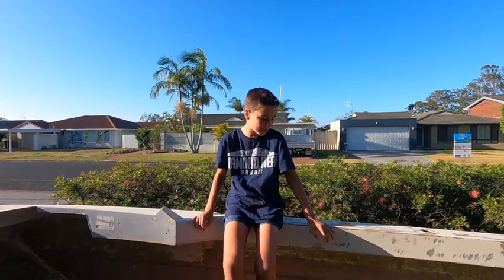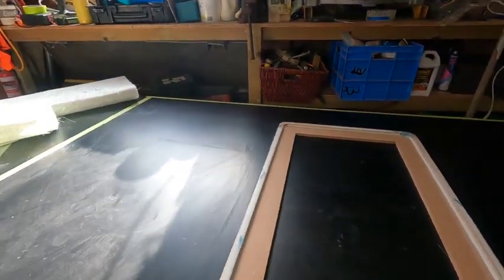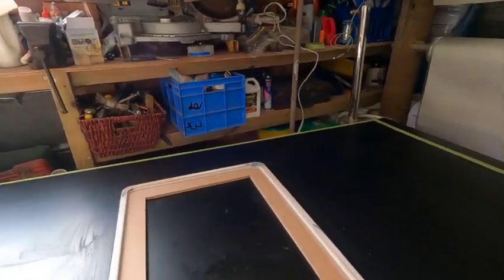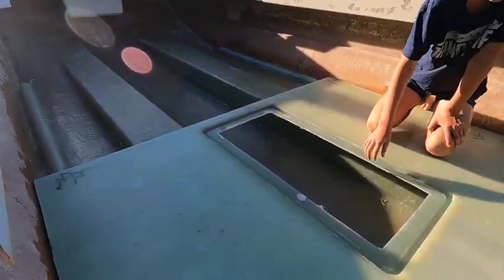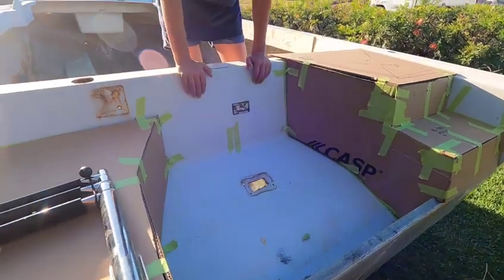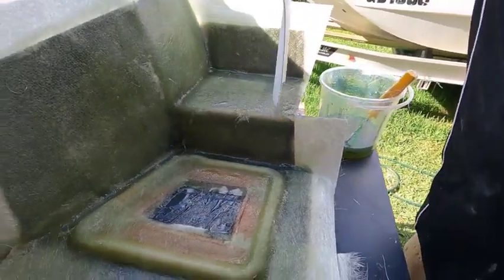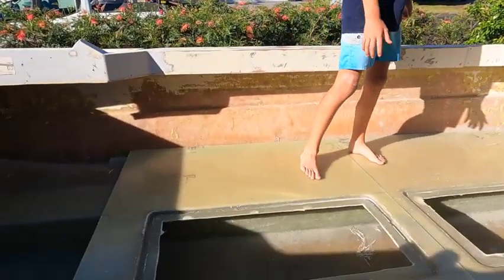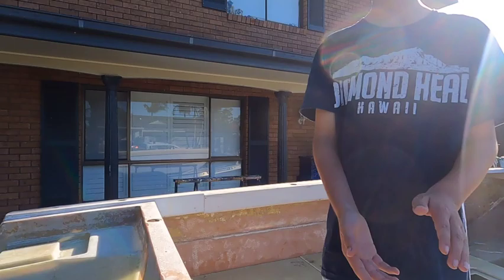Project Boat 3 Fiberglass floor panels and engine well design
We lay up the floor panels with a hatch receiver using chop rovings and core-mat as well as design the back of the boat to incorporate a small live tank and boarding ladder
shape.
project boat
solid fiberglass transom
no wood
no ply
the pmq pirate
trihull rebuild
tri hull rebuild
front yard boat project
father and son project
tri-hushape.
project boat
solid fiberglass transom
no wood
no ply
the pmq pirate
trihull rebuild
tri hull rebuild
tri-hull boat rebuild